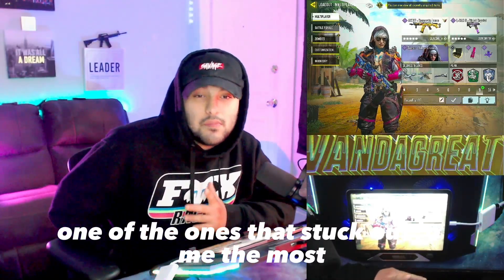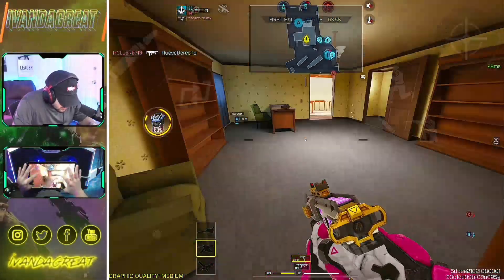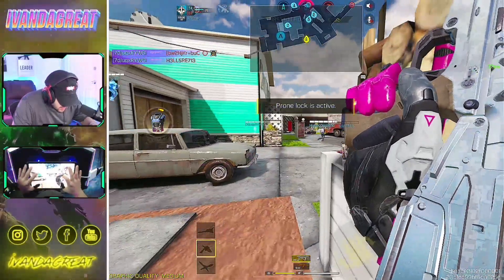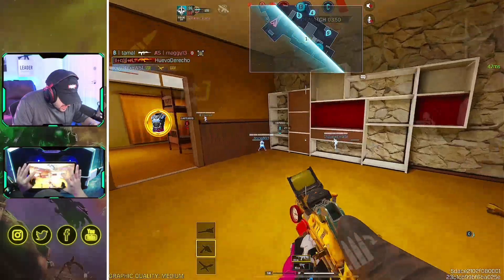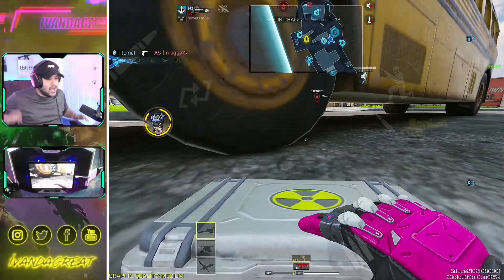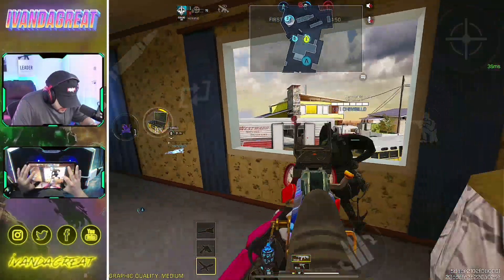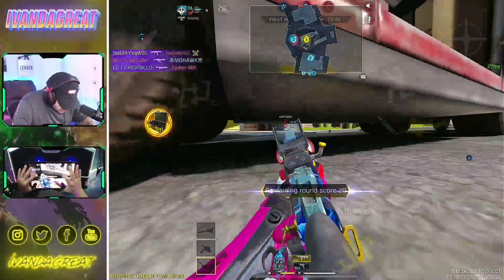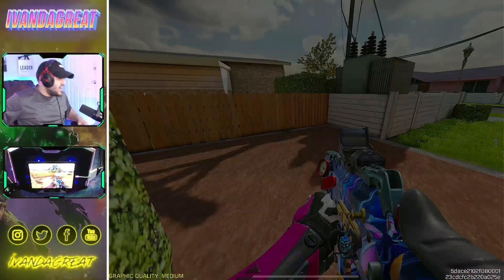The AK117 Got A MASSIVE BUFF In COD MOBILE..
The AK117 Got A MASSIVE BUFF In COD MOBILE Season 5 2023

If you guys are new make sure to subscribe for more GAMEPLAY VIDEOS I put ALOT of EFFORT into these videos it will be much appreciated if u guys leave a like and subscribe to help the channel grow.

Device I use - Apple iPad Air (10.9-inch, Wi-Fi,
64GB) - Sky Blue (Latest Model, 4th Generation)

Headphones I use - Hyper× Cloud II - Gaming Headset, 7.1 Surround Sound, Memory Foam Ear Pads, Durable Aluminum Frame, Detachable Microphone, Works with PC, PS5, PS4, XboX Series XIS, Xbox One - Red 5sLKFAQ

Download CALL OF DUTY MOBILE TODAY!